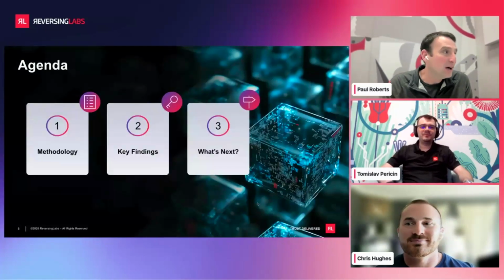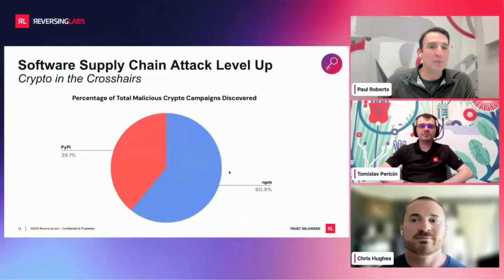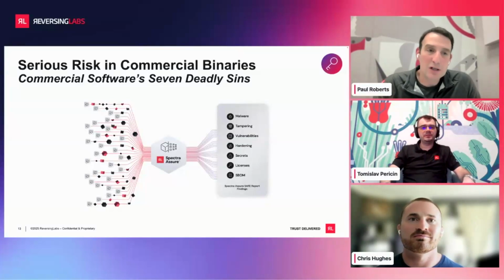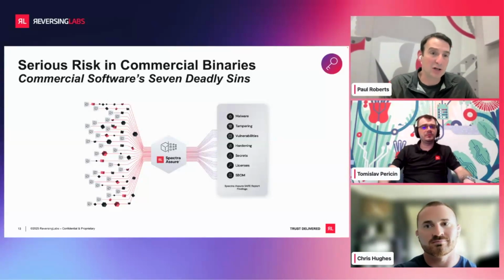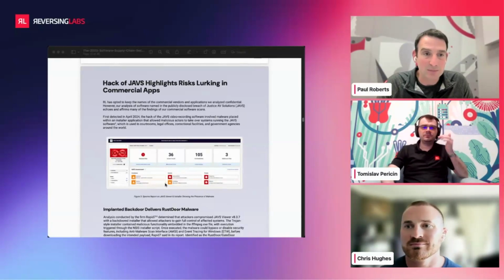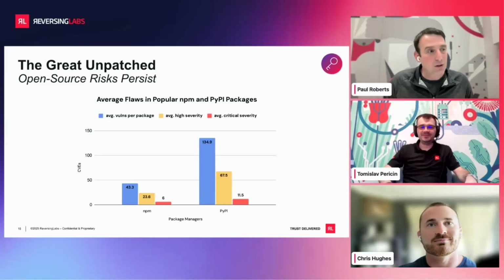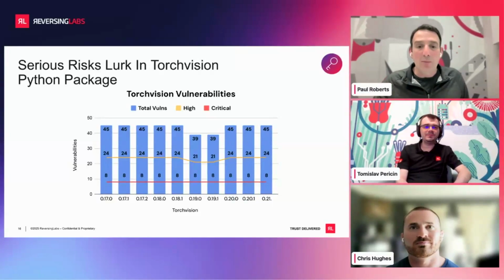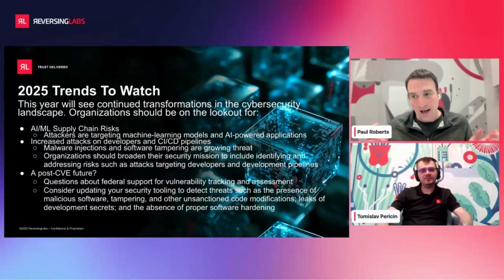The Year In Software Supply Chain Threats: Insights from RL's Annual 2025 Report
Cyber Attacks Grow in Sophistication-Targeting AI, Commercial Software, Crypto, and Open Source

That’s one of the conclusions from the ReversingLabs 2025 Software Supply Chain Security Report, which is based on data analysis of ReversingLabs Spectra Core, the largest private threat repository along with open-source data and independent research.

These evolving tactics threaten everything from enterprise applications to critical infrastructure, making traditional security methods increasingly ineffective.

Watch ReversingLabs Chief Software Architect Tomislav Peričin and Editorial Director and report author Paul Roberts as they unpack the key findings. Cybersecurity expert Chris Hughes, CEO of Aquia, also weighs in with his insights.

Key Discussion Points:
✓ The most significant, and lesser known, software supply chain compromises of 2024 (including XZ Utils and JAVS hack)
✓ A 12% rise in developer secret leaks and its impact on open-source security
✓ Security flaws lurking in 30+ popular npm, PyPI, and RubyGems packages
✓ The growing threat to AI and ML software supply chains
✓ What to expect in 2025 — and how to prepare